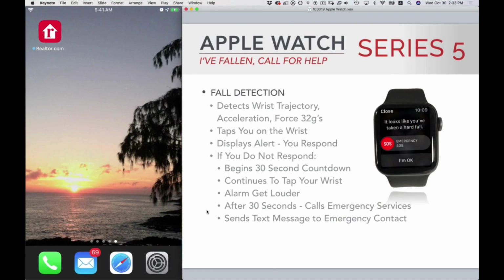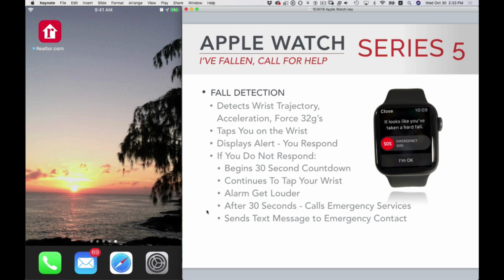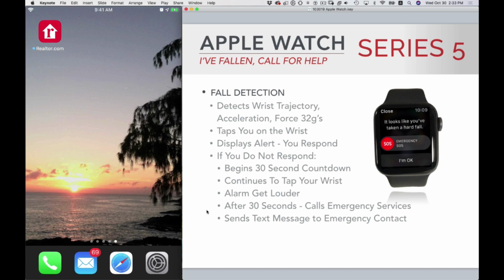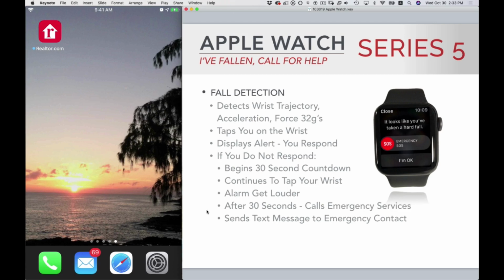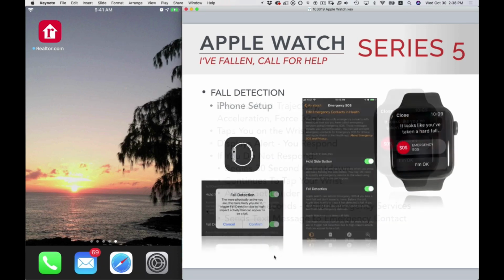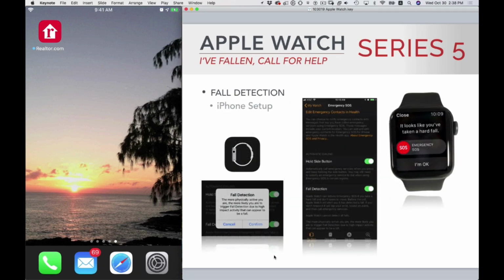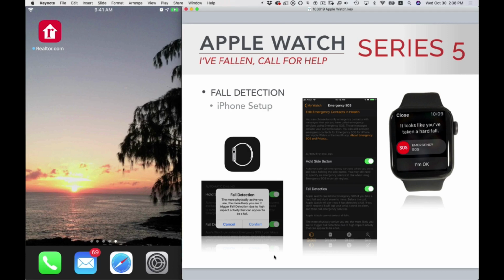07 Apple Watch Series 5 Fall Detection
This video playlist walks you through Chita Hunter’s Apple Watch Series 5 Review to the Naples Florida MacFriends User Group.
Topics included in this video: Fall Detection